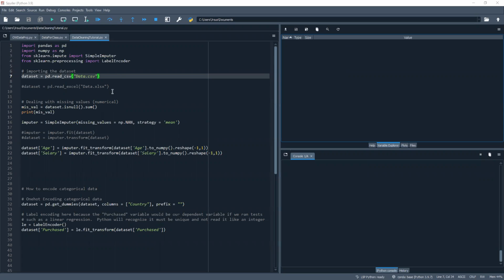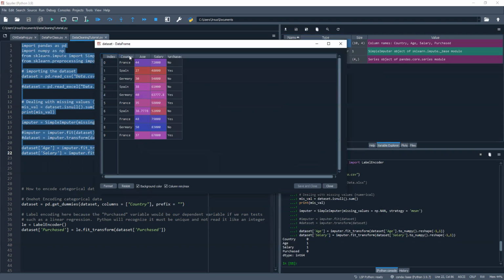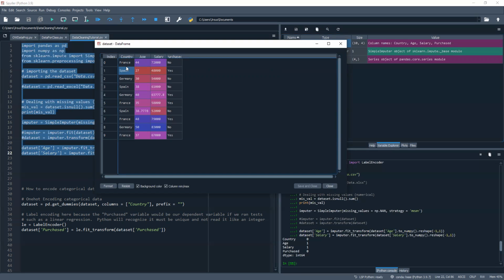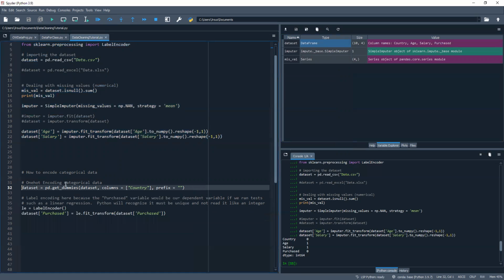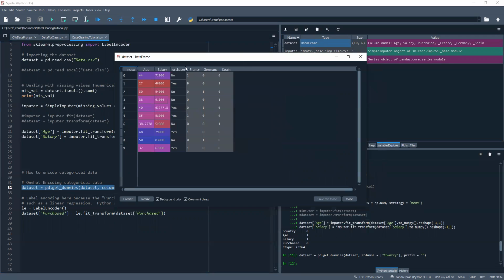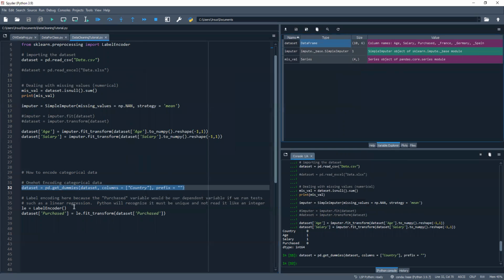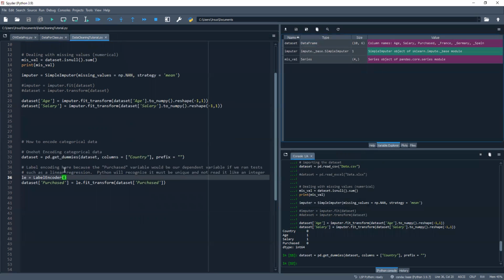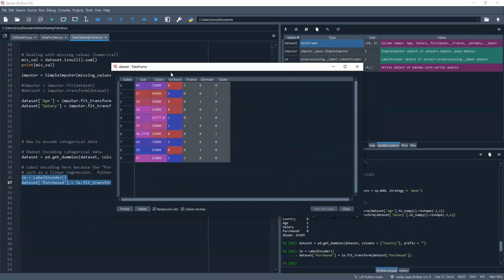Encoding Categorical Data with Python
This is part 3 of my three-part series on data science using Python
link to my dataset: